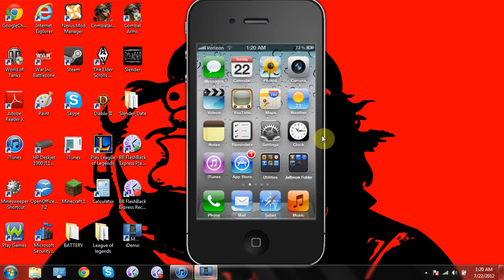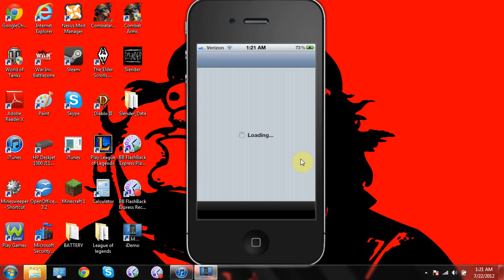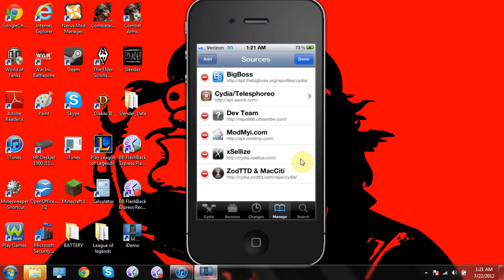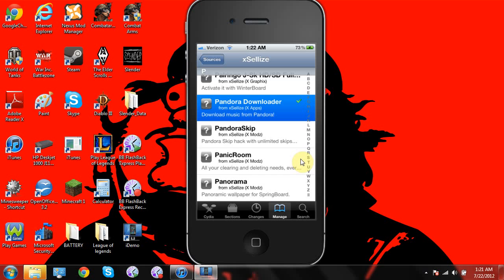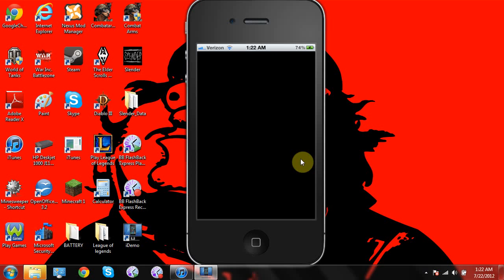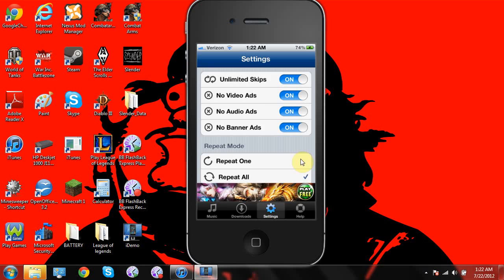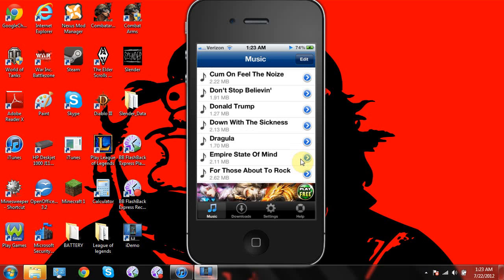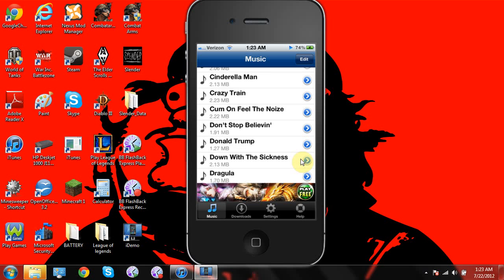How to download songs off of any ipod,Iphone,Ipad using pandora